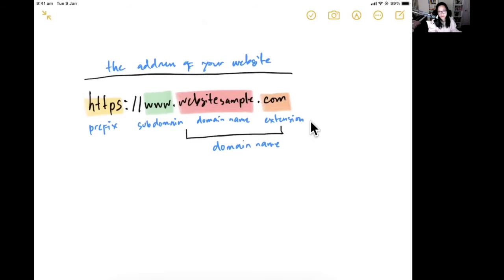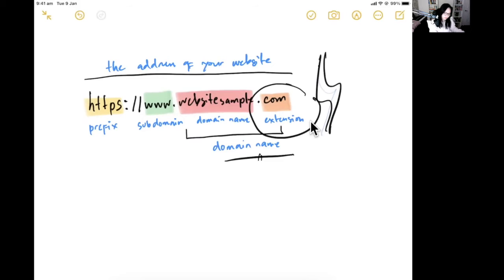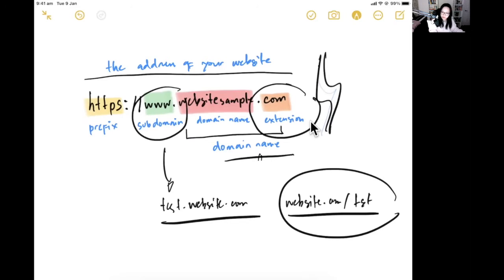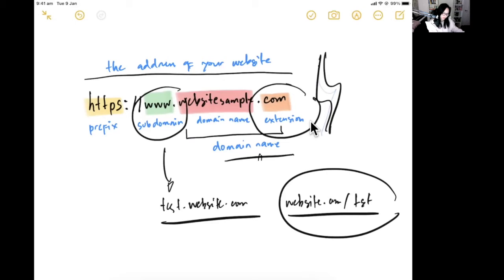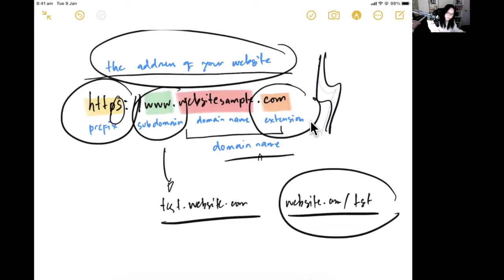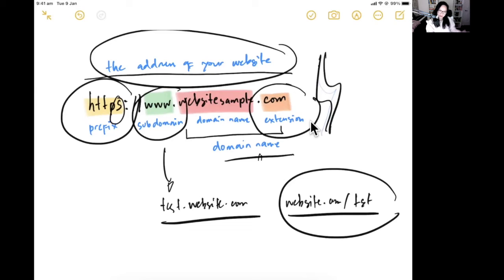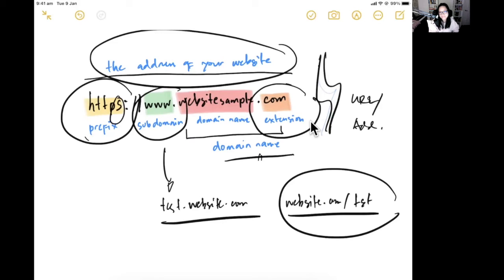The Anatomy of a Website Address or Website Url (Subdomain vs subdirectory)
This is a quick video on the anatomy of a website address and the difference of subdomain and subdirectories or page.

00:00 Intro
00:26 Domain name
00:48 Extension
00:59 Subdomain
01:20 Subdirectory or page
01:32 Prefix

PRACTICAL AND GUIDED COURSES

▶️ OUR FLAGSHIP COURSE WITH LIFETIME ACCESS:
Super Freelancers Course: 21 steps to becoming a highly-paid, creative, happy and globally-competitive Filipino freelancer

SUGGESTED TOOLS

▶️ Hosting Website
Cloudways Hosting (Earn $15 when you signup)